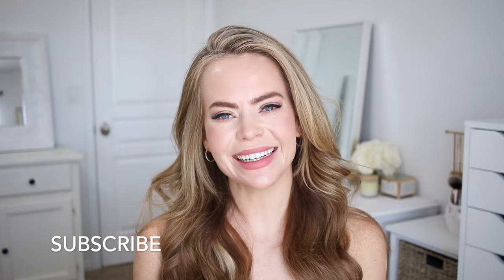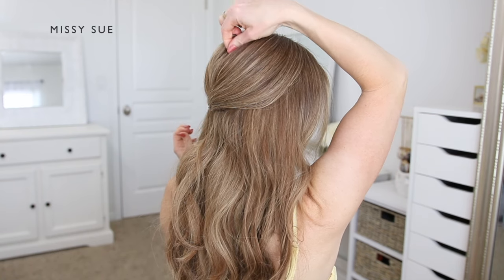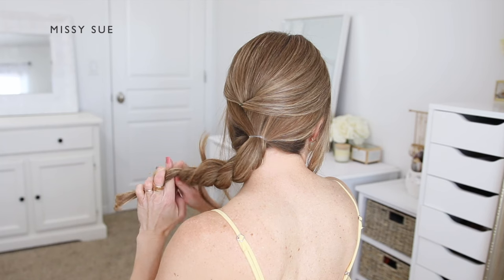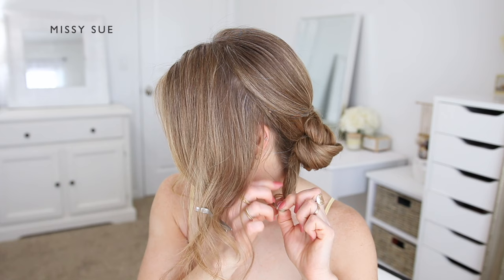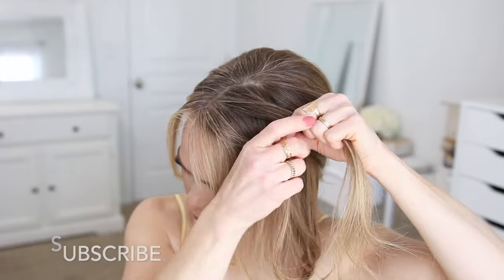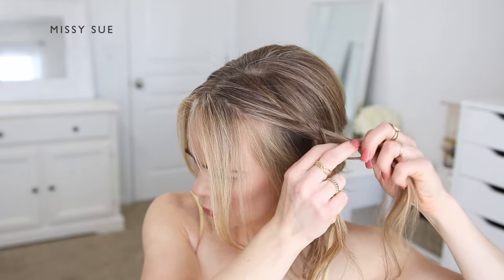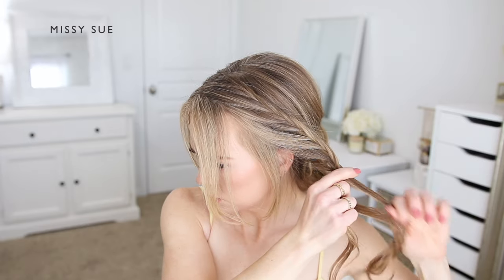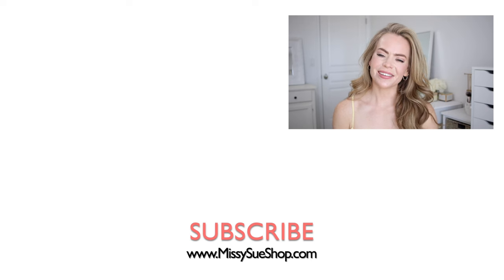Fishtail Braided Updo | How to Hair Tutorials